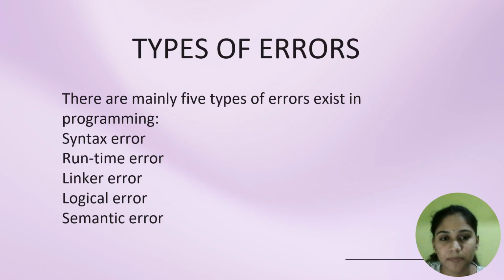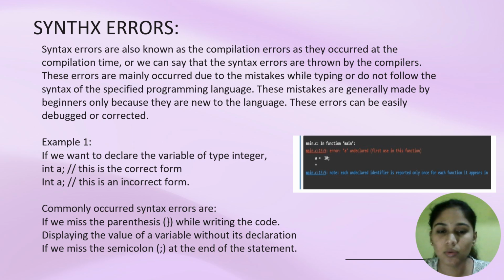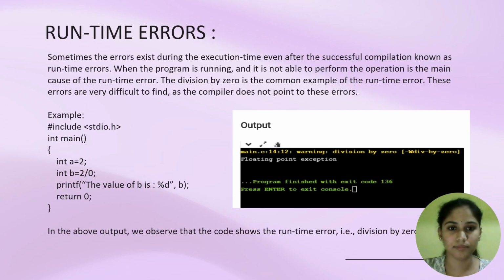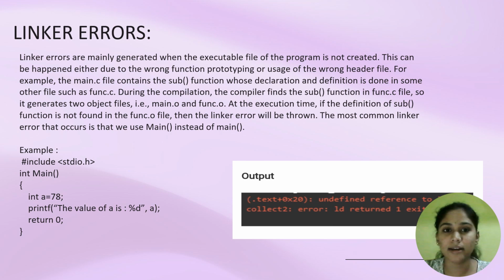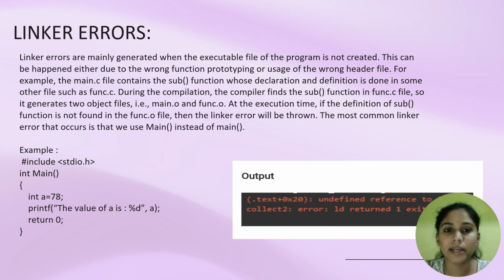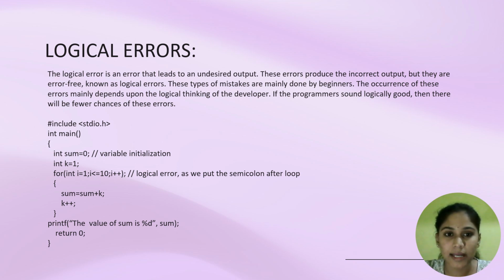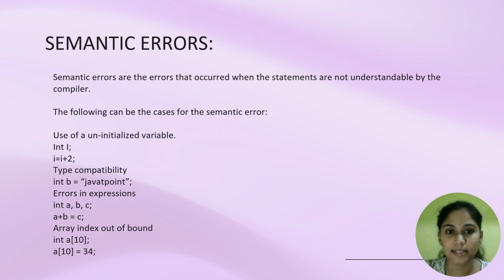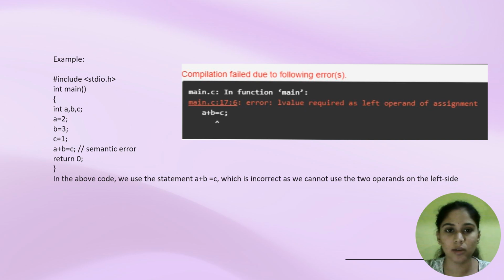errors typesoferrors cprogramming